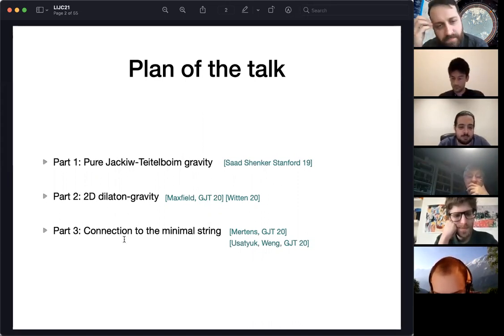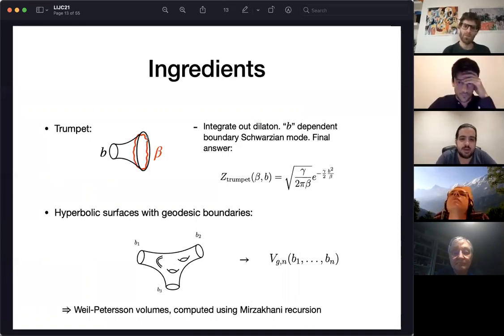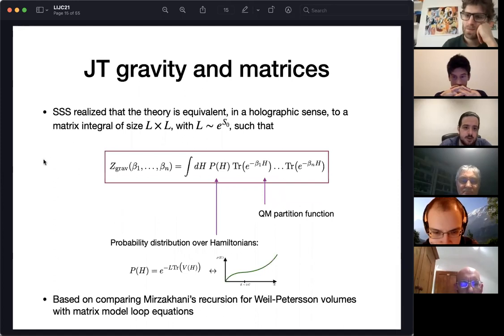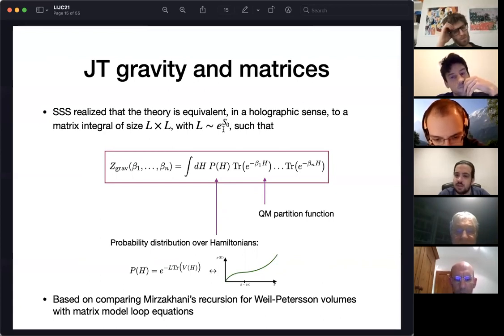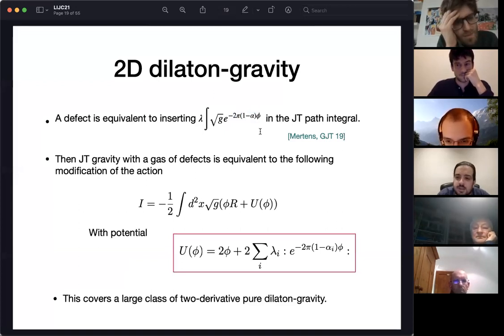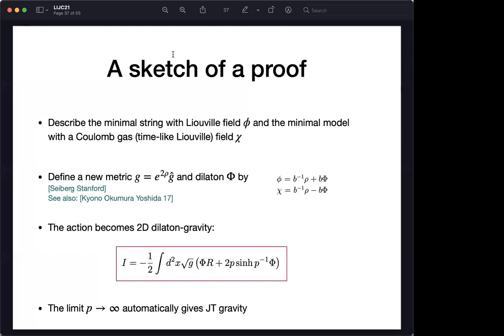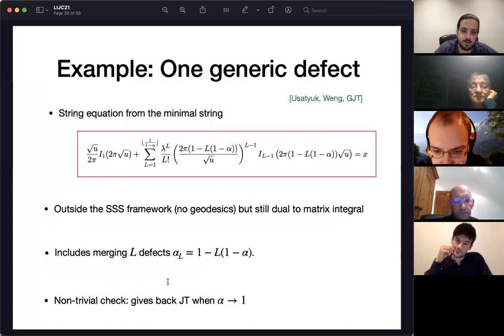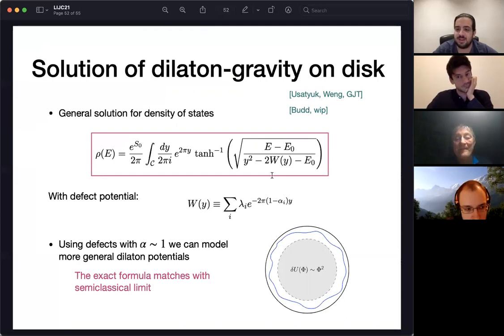London Integrability Journal Club (28 Jan 2021) Gustavo Joaquin Turiaci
Gustavo Joaquin Turiaci
2D dilaton-gravity, matrix models, and the minimal string

Abstract:
In the first part of this talk I will review the recent realization that a large class of two-dimensional theories of dilaton-gravity in asymptotically AdS space are holographically dual to a random matrix model. In this description the matrix represents a random boundary Hamiltonian, and its probability distribution depends on the dilaton potential in a specific way. In the second part of the talk I will explain the relation between two-dimensional dilaton-gravity and the minimal string theory.